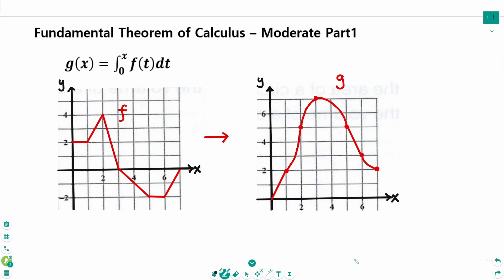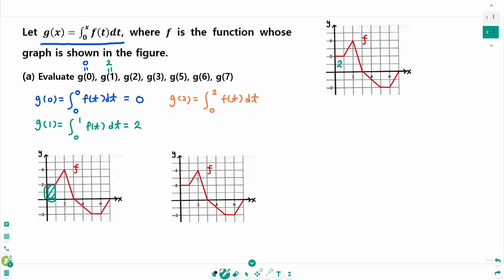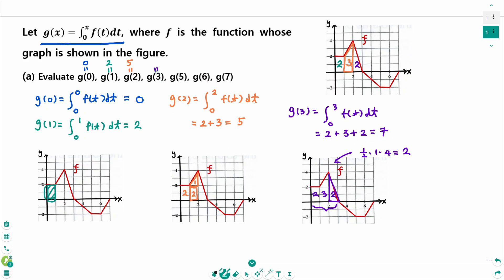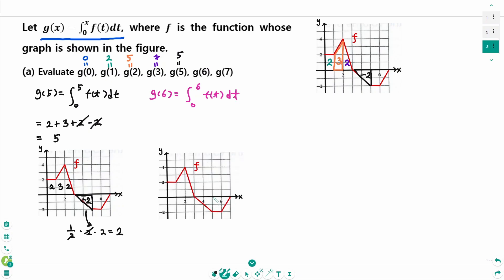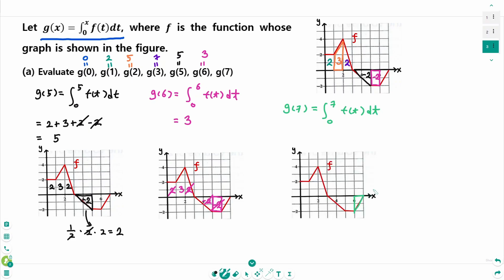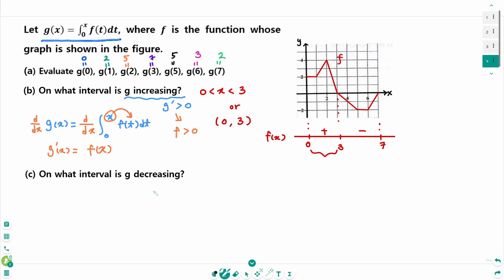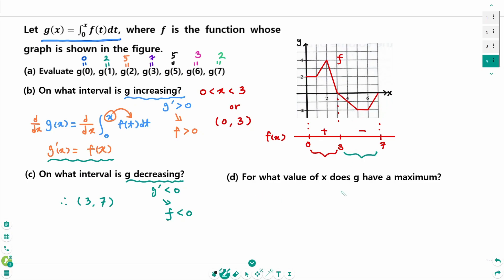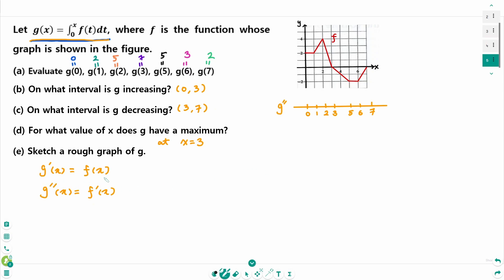Integration - HOW TO: Fundamental Theorem of Calculus (Moderate Level, Part 1)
This video covers 1 multi-part moderate question on Fundamental Theorem of Calculus, Part 2.